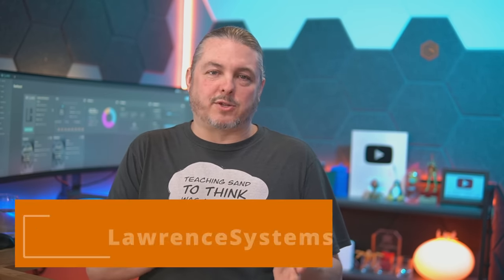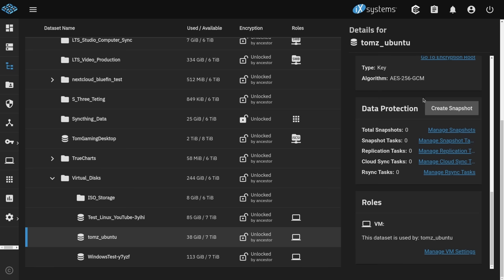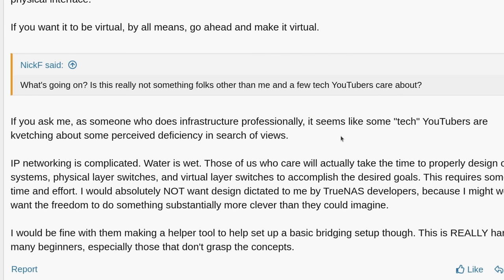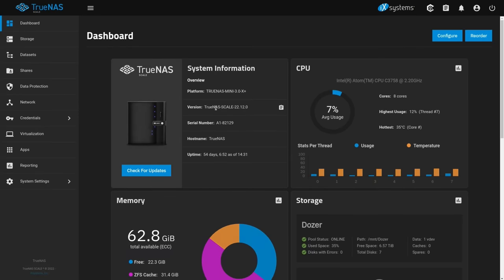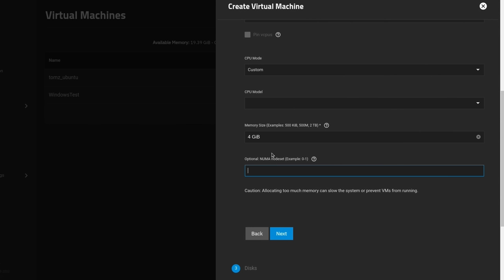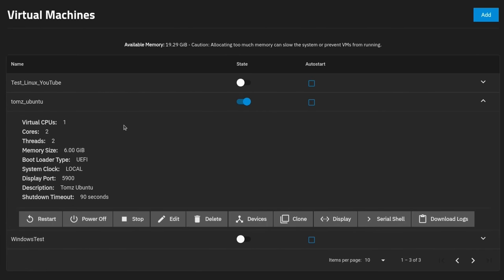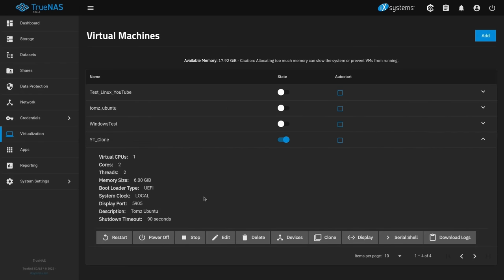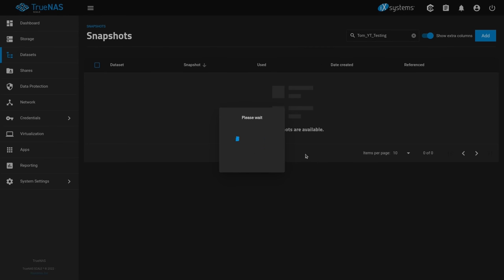TrueNAS Scale Virtualization Features and How To Get Started Building VM's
⏱️ Time Stamps ⏱️
00:00 TrueNAS Scale Hypervisor (add timestamp for demo)
01:04 Working Features
03:00 VM Bridge Issue
04:51 Missing Features
07:24 How To Build A VM
10:48 VM Management
11:52 Cloning Vitrual Machines
12:32 VM Zvol Management
13:13 Device Management
13:48 VM Snapshots